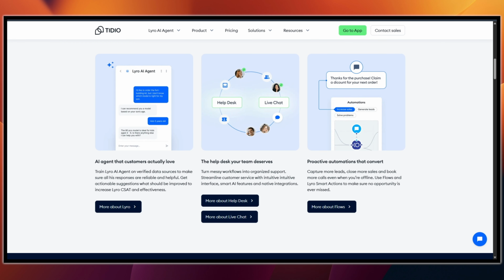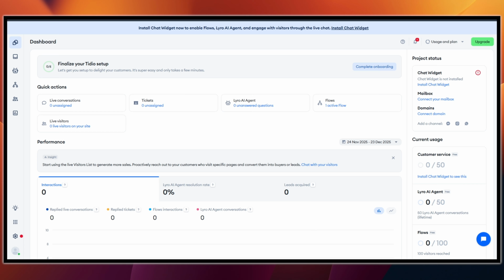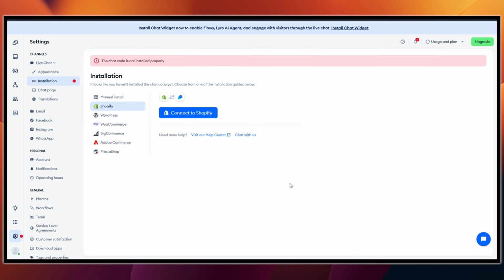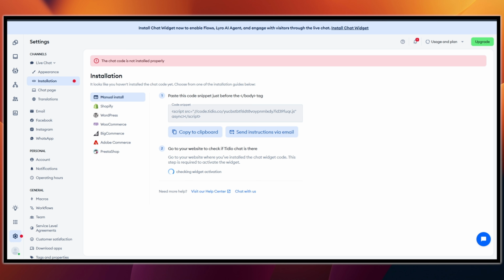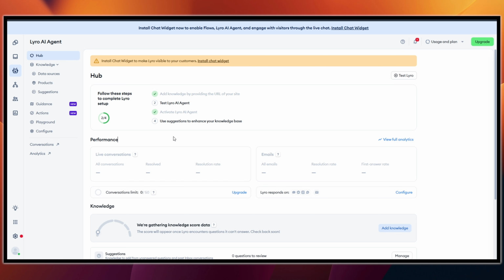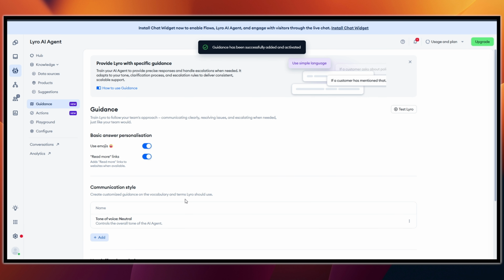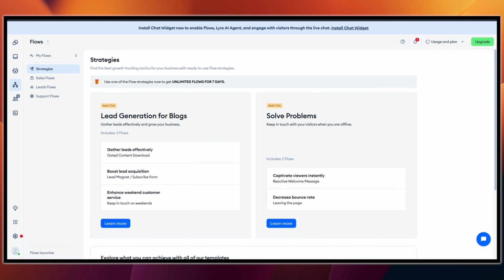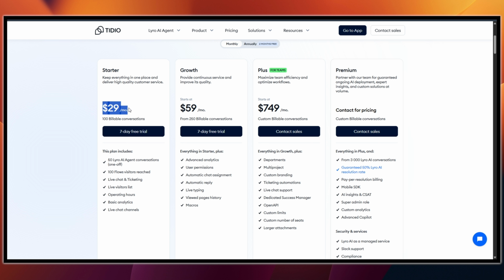Tidio AI Chatbot Tutorial | How to Set Up AI Chat on Your Website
In this video, I’ll show you exactly how to set up and use the Tidio AI chatbot step by step.

You’ll learn how the Tidio AI chatbot works, how to connect it to your website, train it using your content, customize replies, and use it for customer support, lead capture, and sales automation.

This tutorial is ideal for ecommerce stores, SaaS products, and service-based businesses looking to automate live chat with AI.